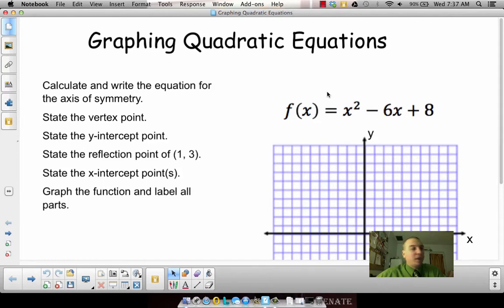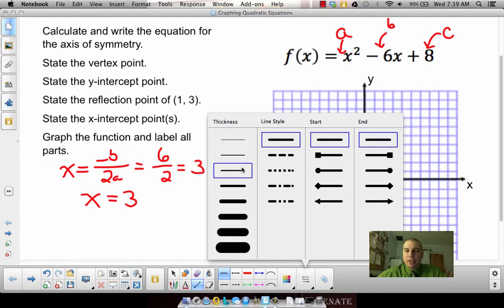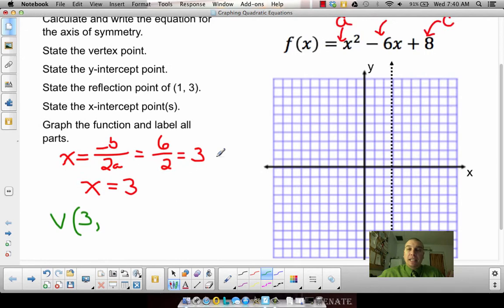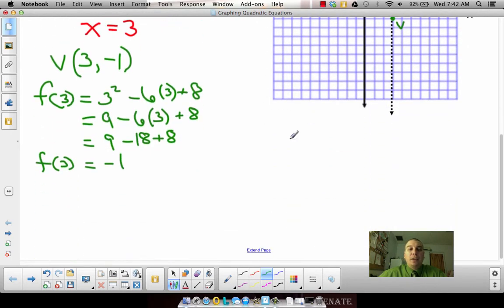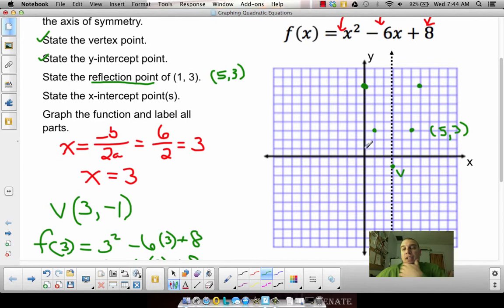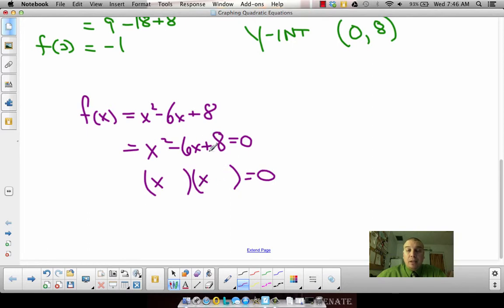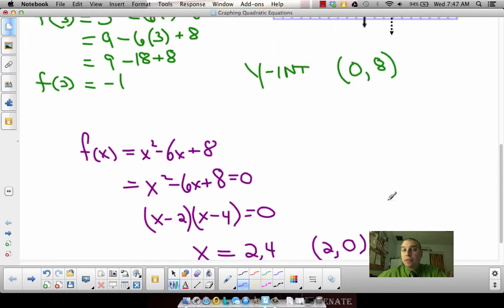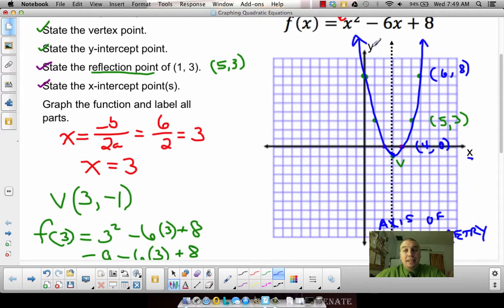Graphing Quadratic Equations